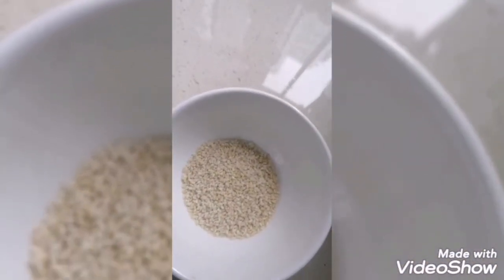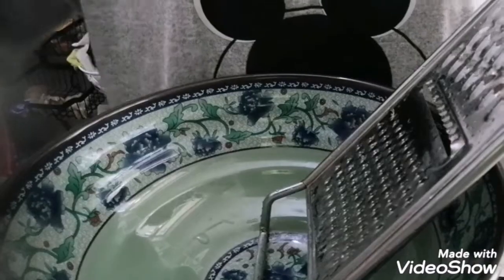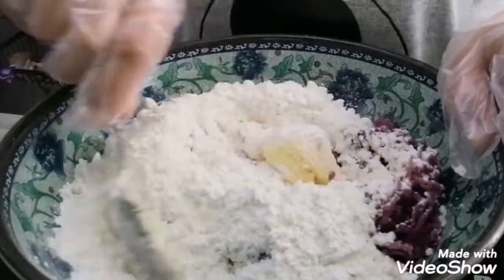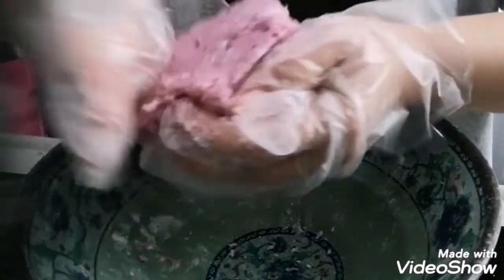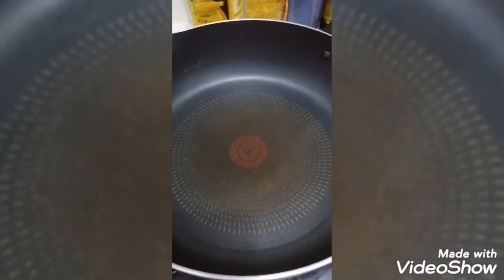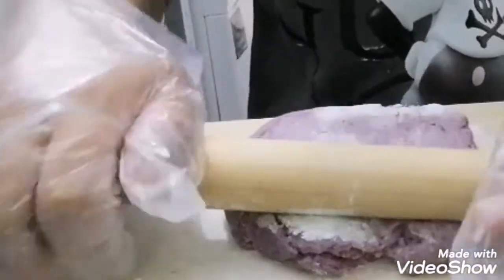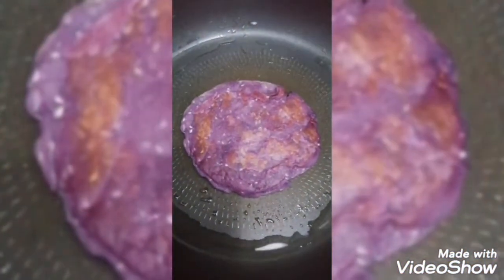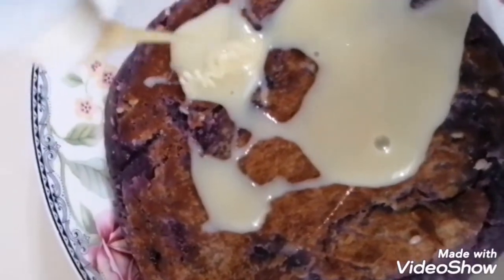sweet potato pancake (kamote pancake)